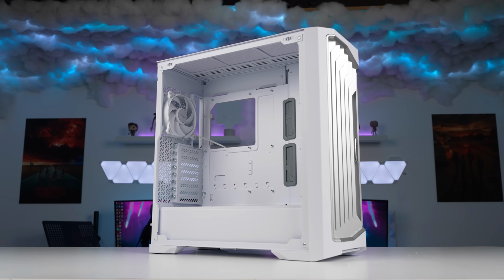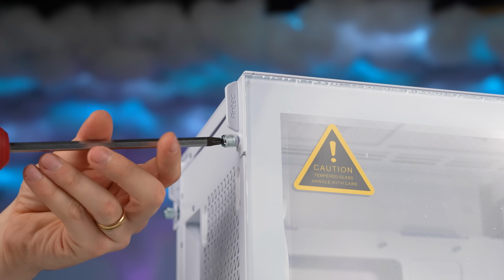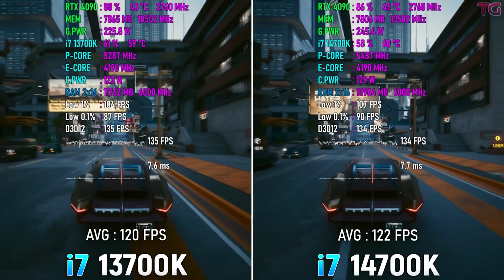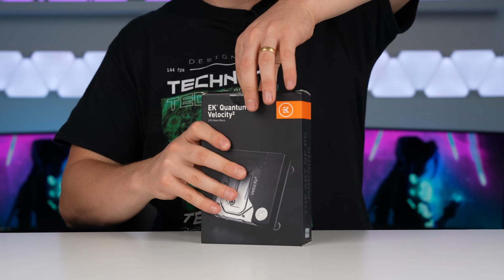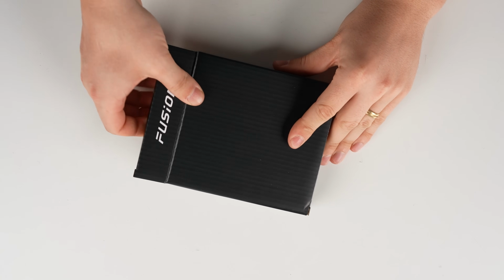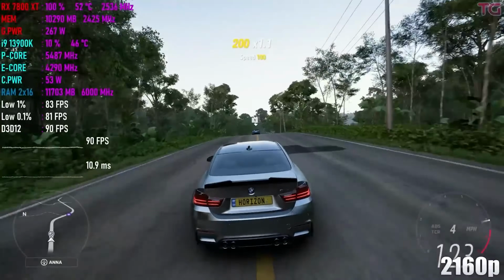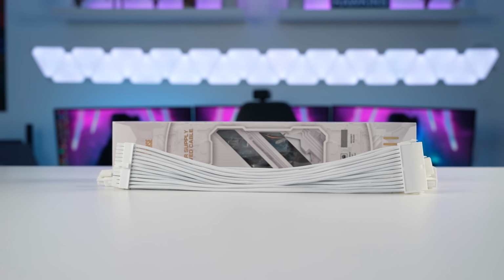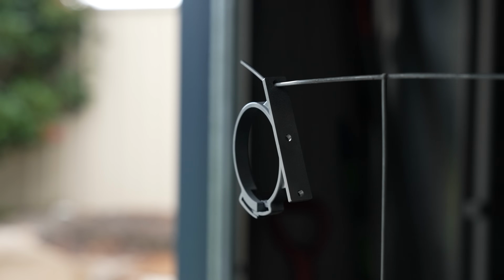Build Fit For A King - Antec Performance F1 Gaming PC Build - RX 7800 XT, 13700k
The Antec Performance 1 FT has certainly earnt its spot as one of my favorite cases of 2023 and this time it comes in white, so I think its only fitting to create a 1 of a kind all white and Gold water cooled build to show it off in style.

► SUPPORT US ◄
Show your support for our channel here – We thank you for helping us to invest into our next videos!

ANTEC PERFORMANCE 1 FT CASE

HELLHOUND SPECTRAL WHITE RX 7800 XT

ANTEC FUSION 120 ARGB FAN

ANTEC NE1000G M PSU

DOMINATOR TITANIUM RAM

ROG MAXIMUS Z790 APEX MOBO

INTEL CORE I7 13700K CPU

FIRECUDA 520 NVME

EK S360 RADIATOR

EK VELOCITY 2 CPU BLOCK

ASIAHORSE SLEEVED CABLES

EK FLT 240 PUMP RES

BITSPOWER DDC PUMP RES

BITSPOWER FITTINGS